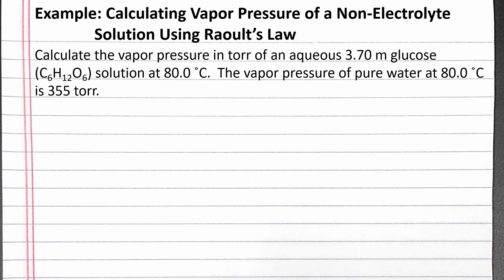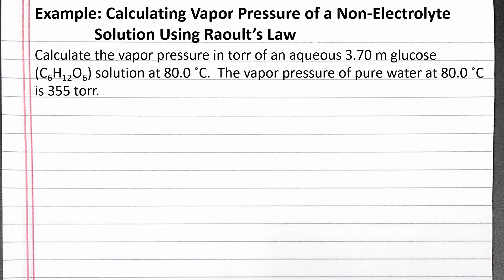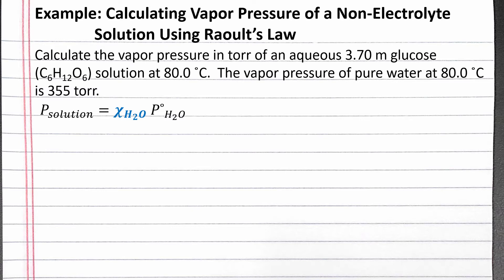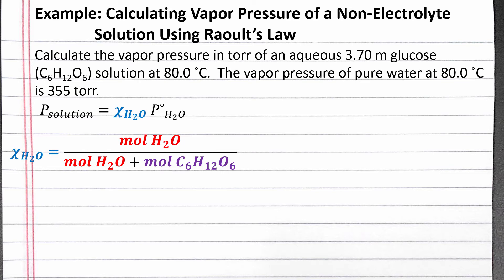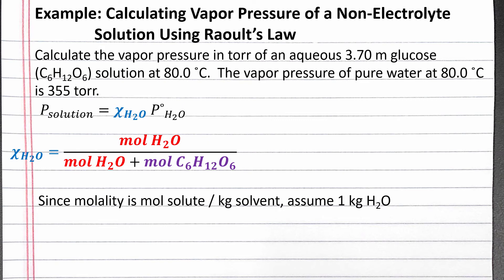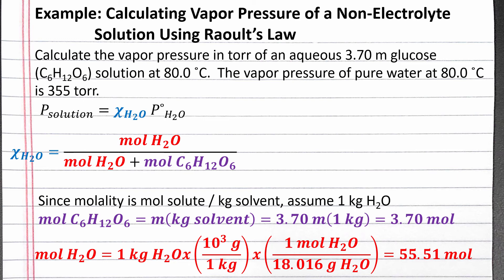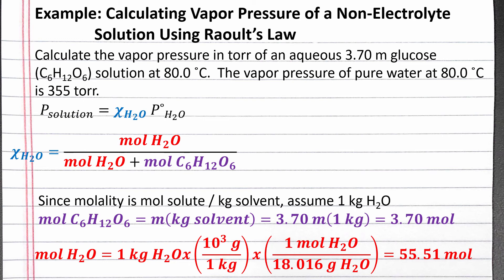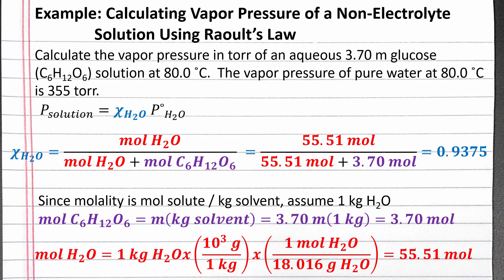CHEM 201: Calculating Vapor Pressure of a Non-Electrolyte Solution Using Raoult's Law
In this example, we calculate the vapor pressure of an aqueous glucose solution given its molality and the vapor pressure of pure water.